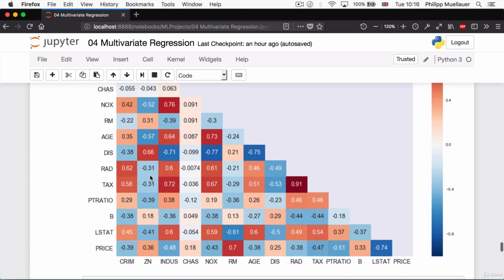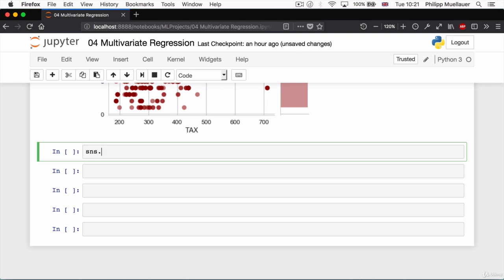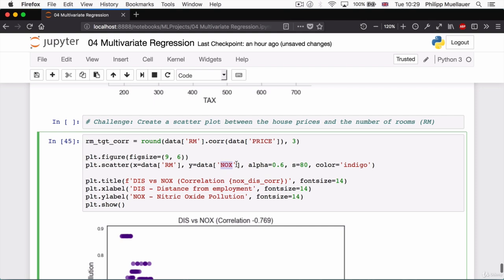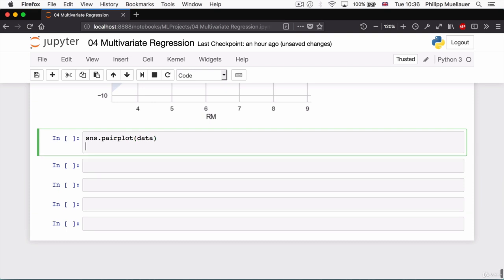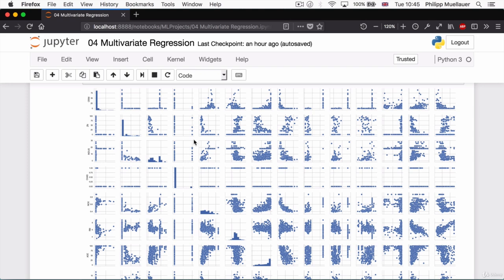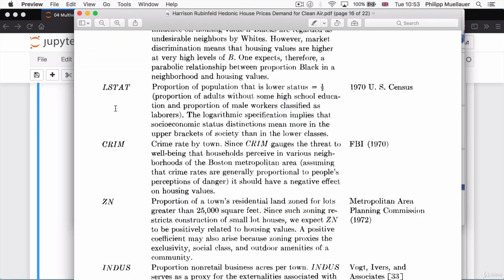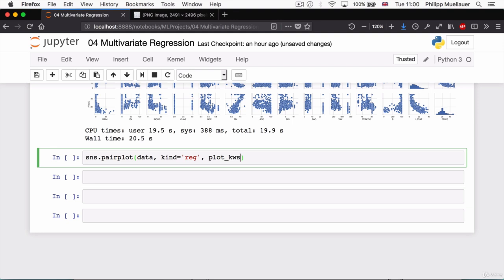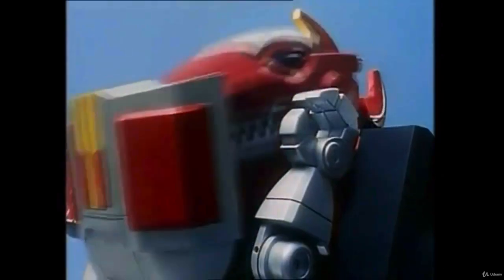5 14 Working with Seaborn Pairplots & Jupyter Microbenchmarking Techniques5